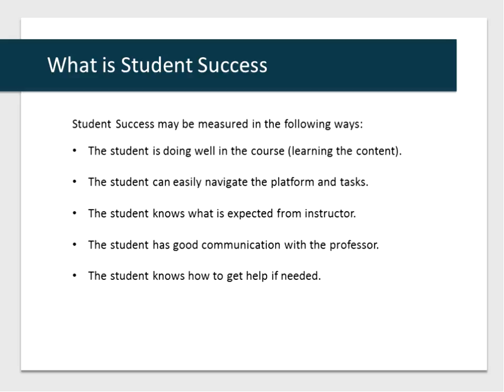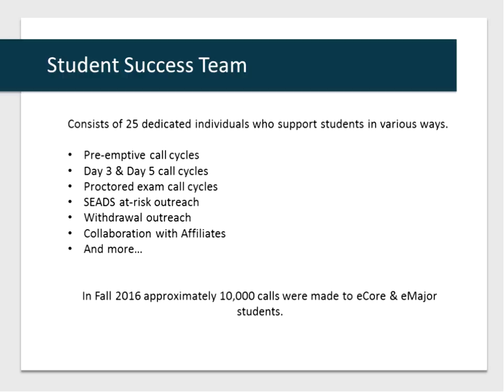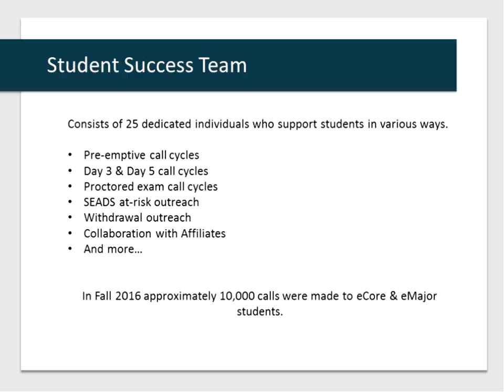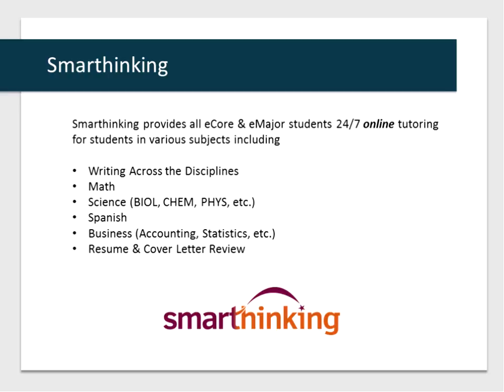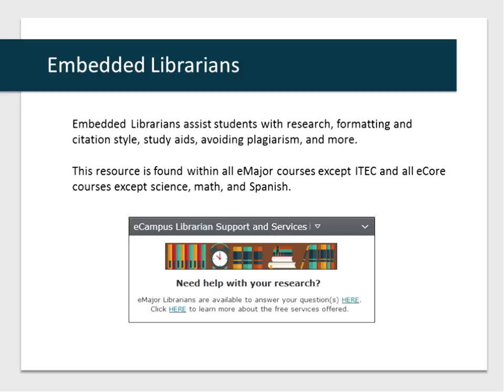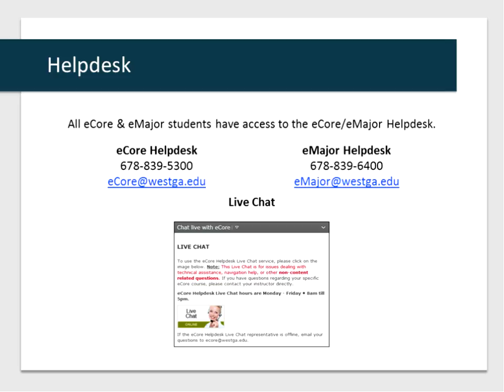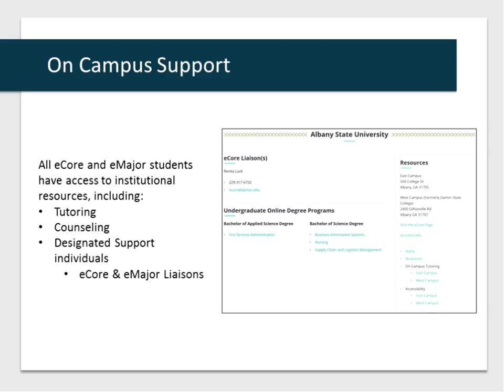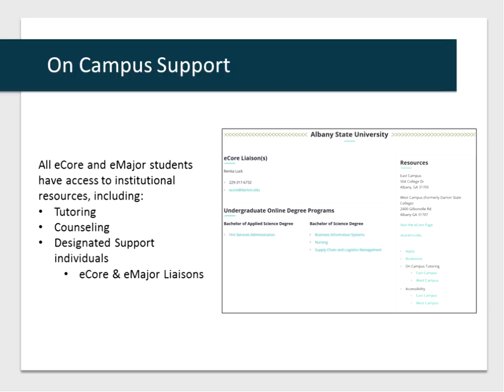Student Success Strategies